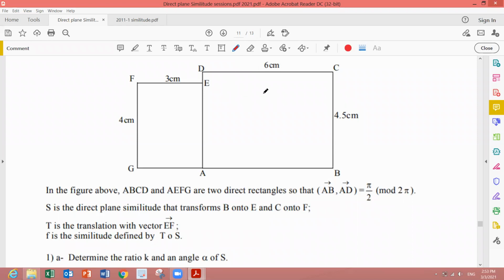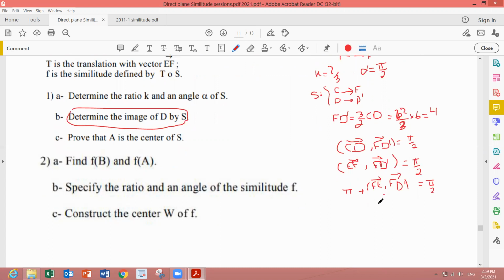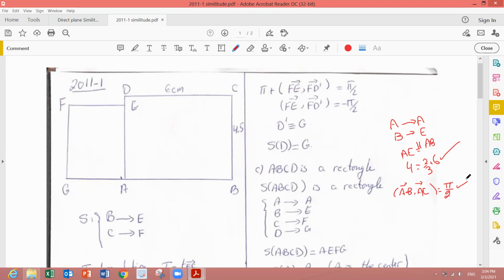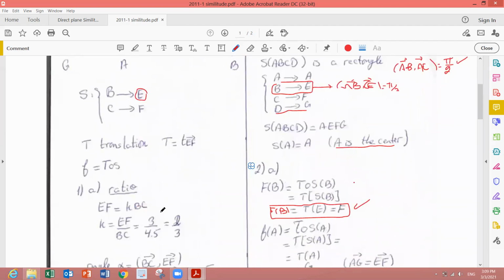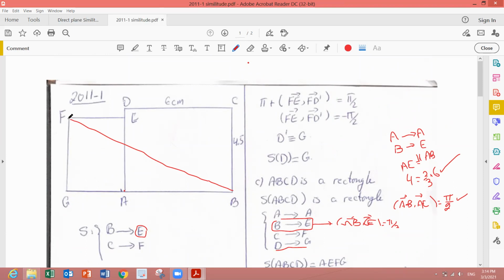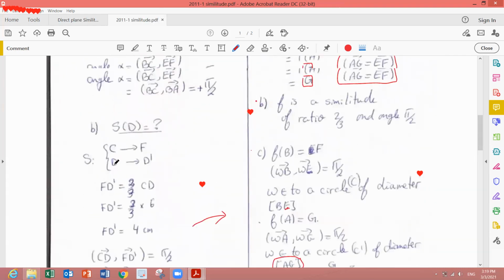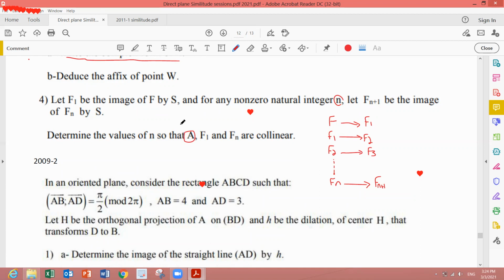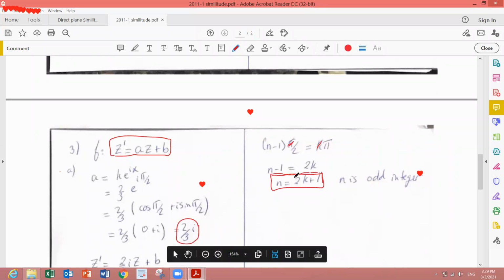GS3 3 2021 2009